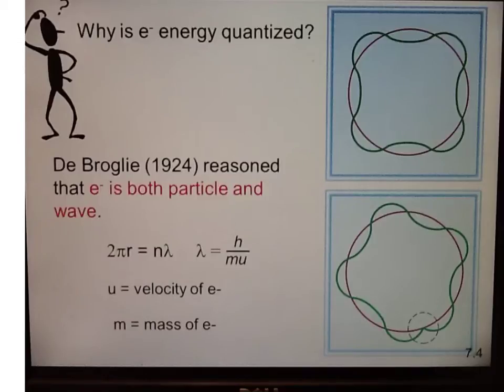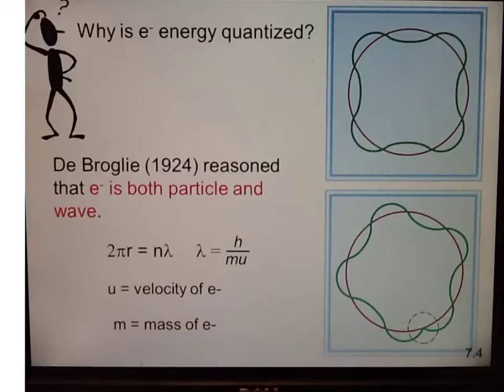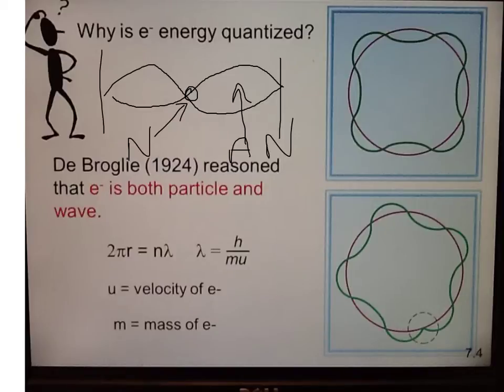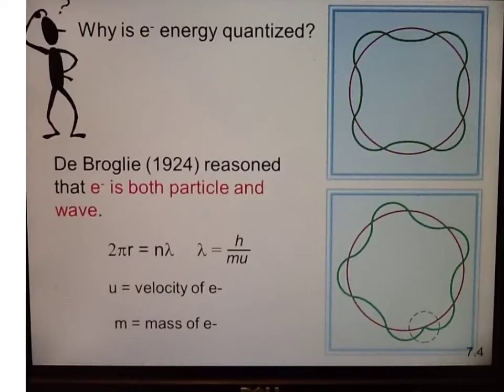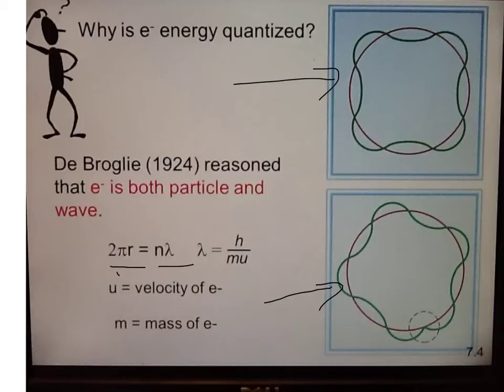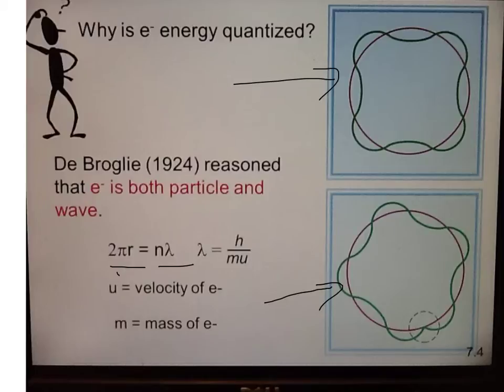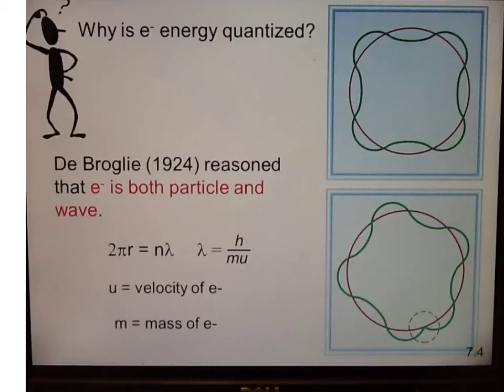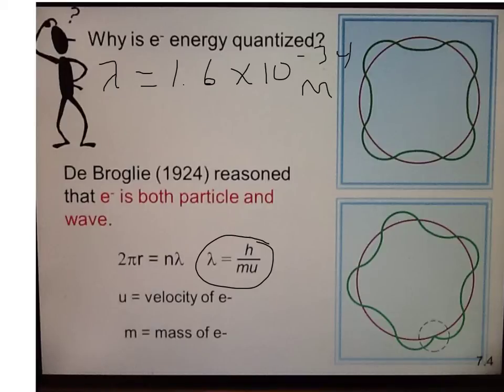Dual Nature of the Electron